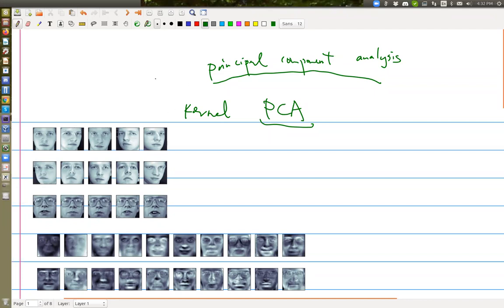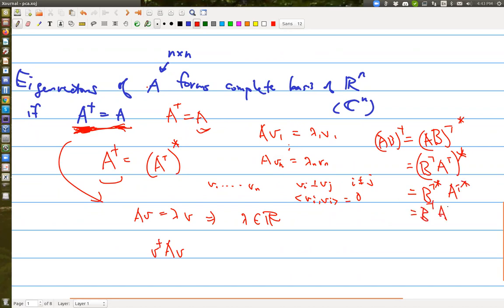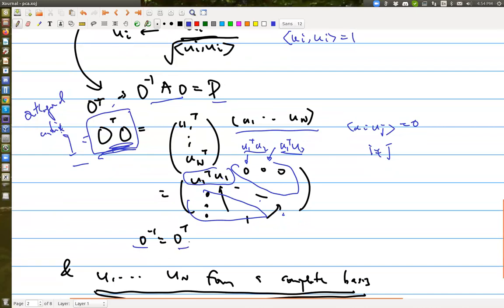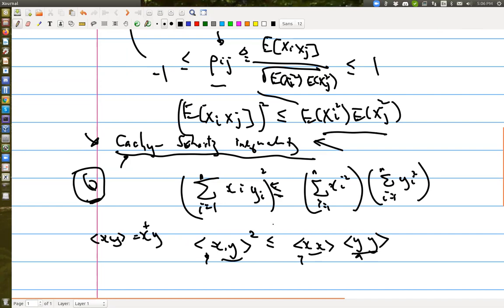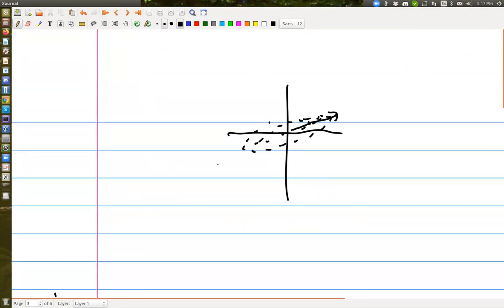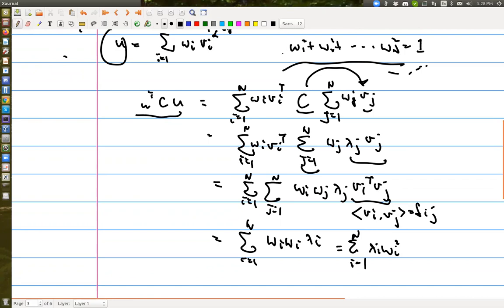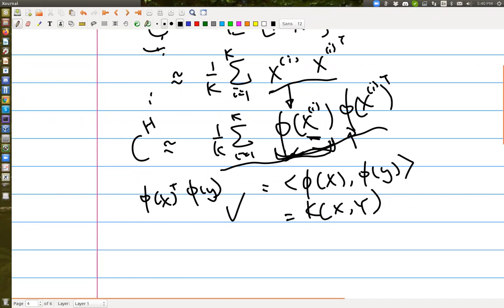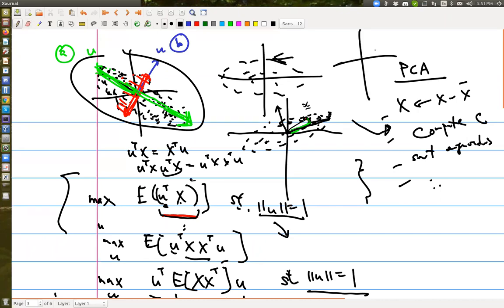7 - Principal component analysis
Overview:

1:27 - Eigenface
3:39 - Denoising example with PCA and kernel PCA
7:00 - Overview of PCA
8:50 - Hermitian matrices
12:10 - Eigenvalues are real for Hermitian matrices
14:42 - Eigenvectors of different eigenvalues are orthogonal for Hermitian matrices
17:10 - Can find a set of orthogonal eigenvectors of any Hermitian matrix to span the entire vector space
21:00 - For any real symmetric matrix, we can find a orthogonal matrix containing all its eigenvectors
26:00 - Review of covariance matrix
29:27 - Correlation coefficient
32:30 - Cauchy-Schwartz inequality
35:40 - Proof of Cauchy-Schwartz inequality
41:22 - Physical meaning of correlation coefficient
45:50 - Proof of PCA
51:30 - Correction: u is not scalar. I wanted to say u is a constant independent of X
1:04:00 - Summary of PCA
1:06:00 - Main idea of kernel PCA
1:10:00 - Eigenvector on the high dimensional space is a linear combination of projection of training data